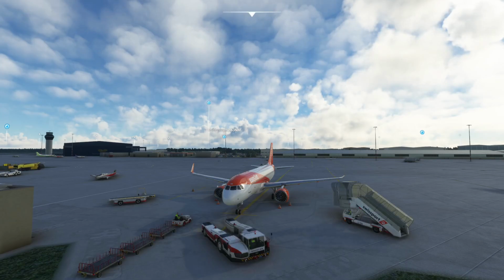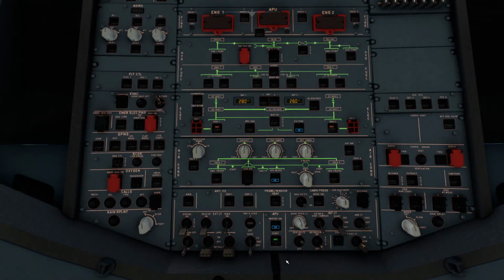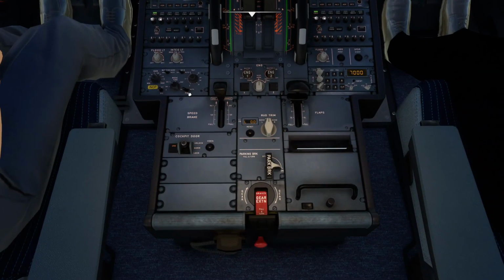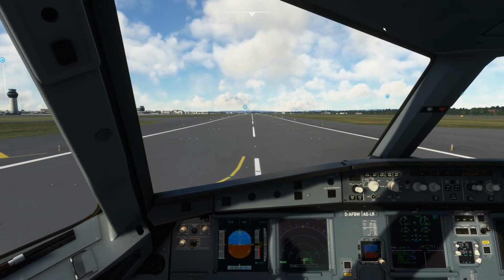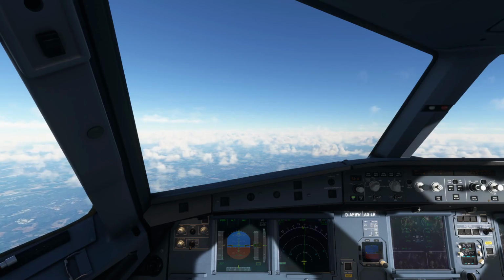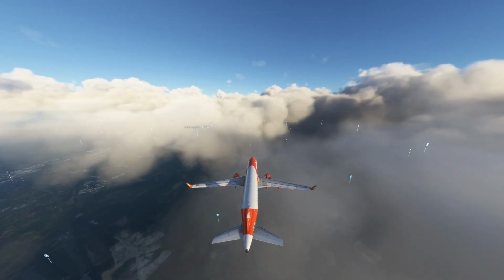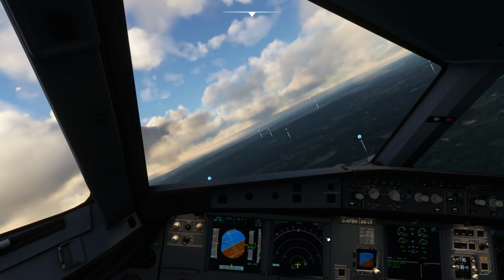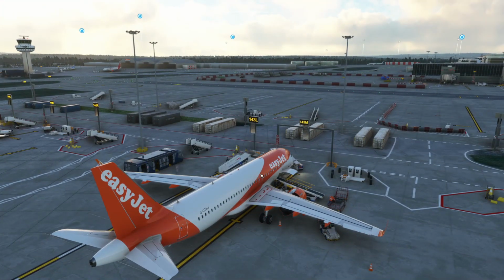Test Flight 3 Great Britain Manchester to Gatwick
You are the pilot and travel the world and experience over 2 million cities and expansive environments from mountains to trees, rivers, animals, traffic, and even roads. From light planes to wide-body jets, test your piloting skills and experience the challenges of flying at night, real-time atmospheric simulation, and live weather in a dynamic and living world.